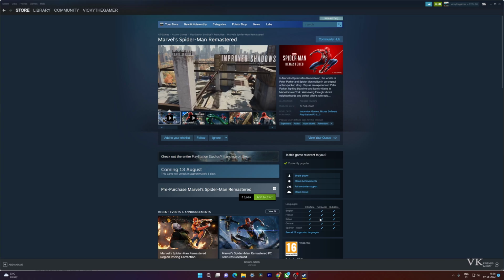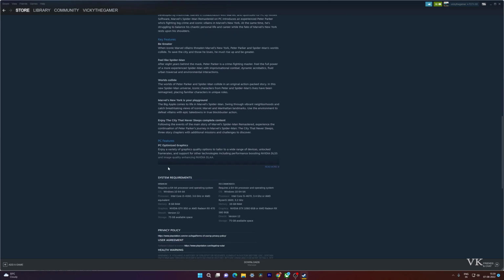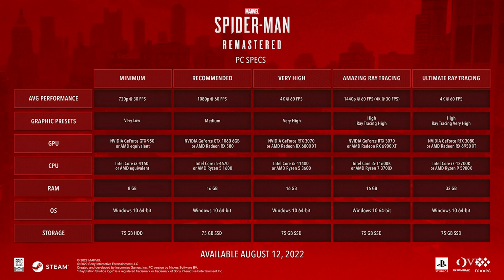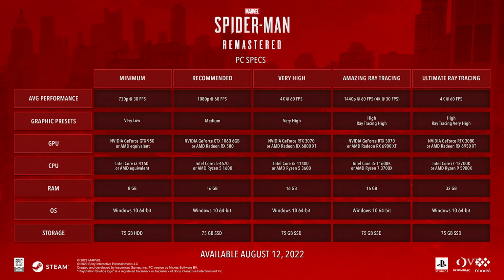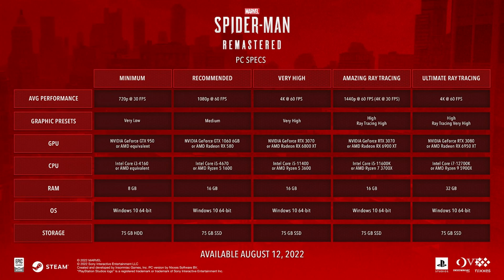MARVEL SPIDERMAN PC SPEC from Minimum to ULTIMATE RAY TRACING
hello guys, in this video, i am explaining about the minimum and maximum spec for marvel spiderman remastered game for pc.